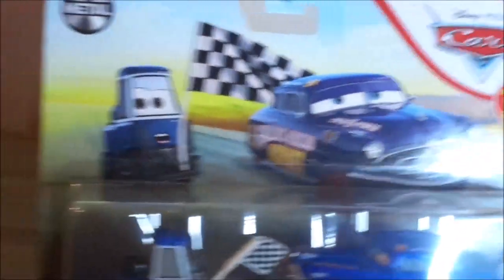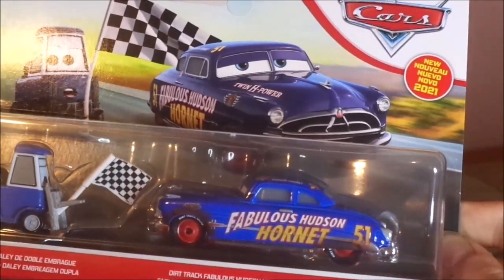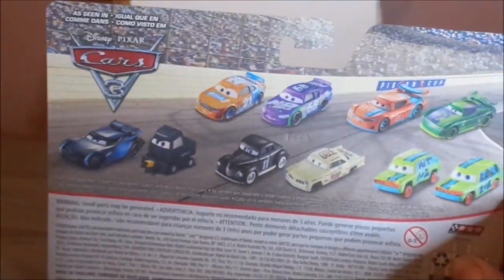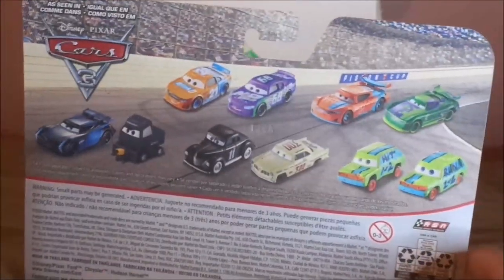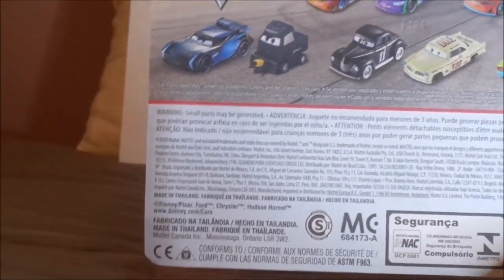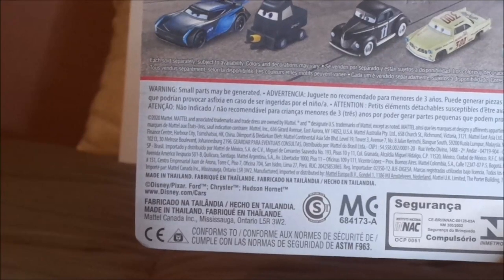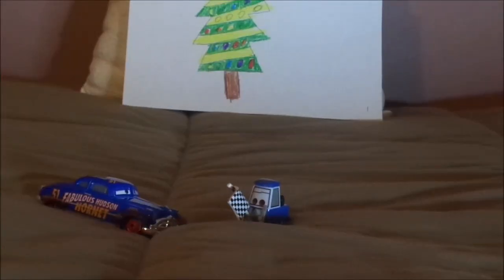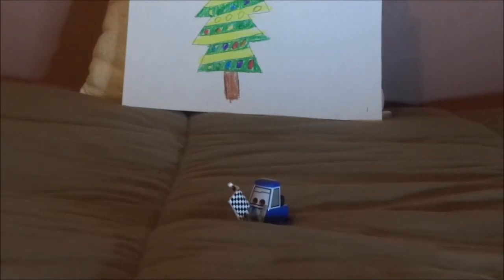Day 2 - Double Clutch Daley 12 Days of Christmas cars diecasts season 3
Hello everybody & welcome to Day 1 of season 3 of the annual christmas series 12 Days of Christmas Cars diecasts, featuring Double Clutch Daley (Cotter pin waiter pitty (from Cars 3)).
0:00 Intro
0:35 Unboxing
2:26 Retrospective
4:21 Review
6:13 Closure